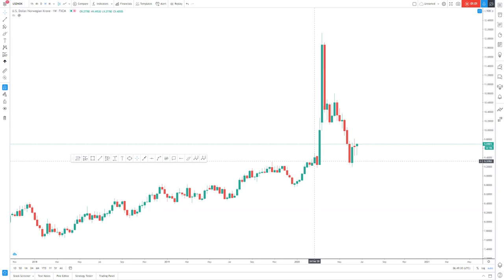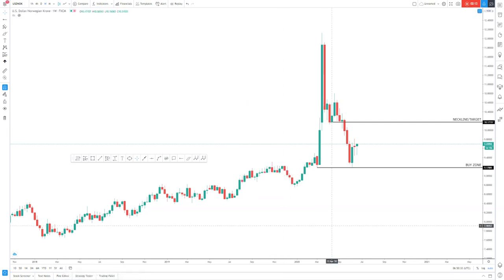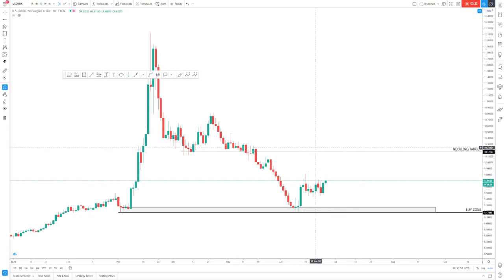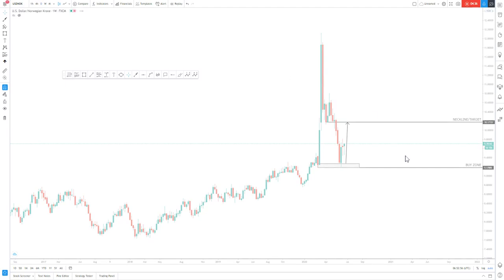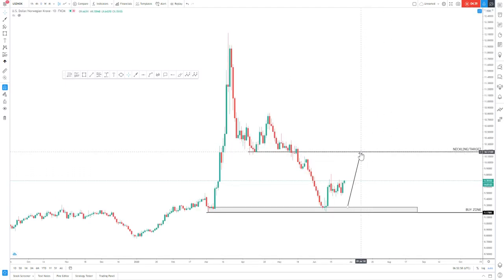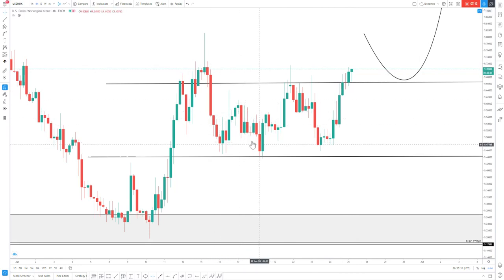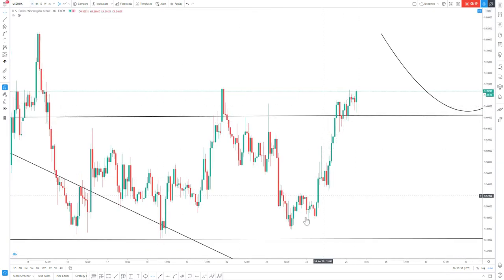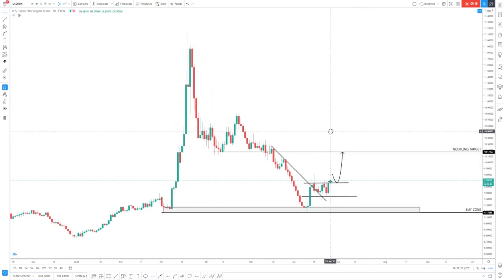USD/NOK MULTI-TIMEFRAME ANALYSIS DAY NINETEEN OF THE 100 DAYS OF TECHNICAL ANALYSIS CHALLENGE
Good day trader's, here's my day nineteen video of the 100DaysofTechnicalAnalysisChallenge. USD/NOK caught my interest and here's a full breakdown on it. I'll look to go LONG on USD/NOK only if my trading criteria is met. Let me know your sentiments on it in the comments.